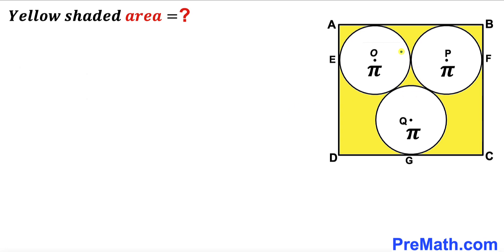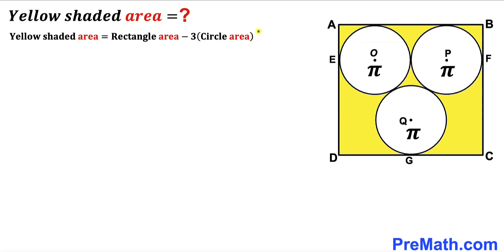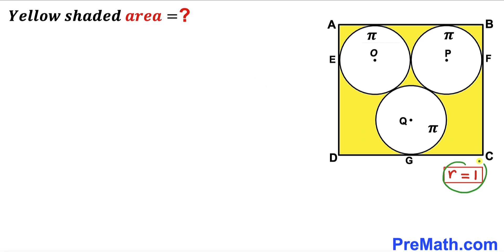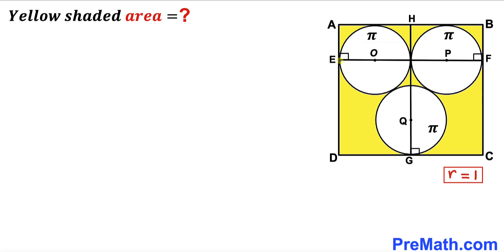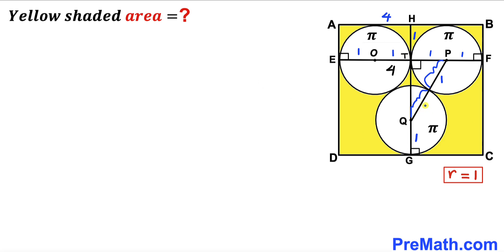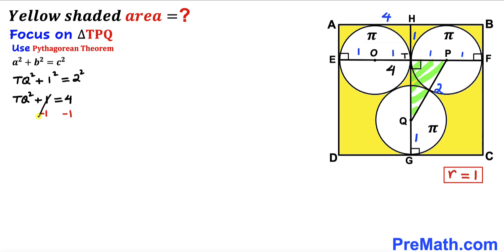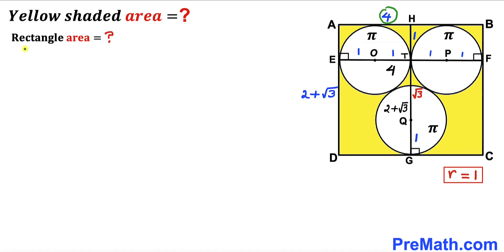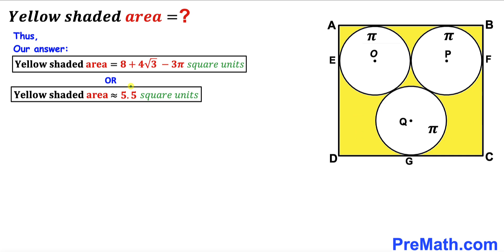Can you find area of the Yellow shaded region? | (Circles)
Learn how to find the area of the Yellow shaded region. Important Geometry and Algebra skills are also explained: Pythagorean theorem; area of the circle formula; area of the rectangle formula; circle theorem. Step-by-step tutorial by PreMath.com

blackpenredpen
math olympics
olympiad exam
math olympiada
British Math Olympiad
olympics math
olympics mathematics
Number Theory
mathcounts
math at work
Pre Math
Olympiad Mathematics
Olympiad Question
Geometry
Geometry math
Geometry skills
Right triangles
imo
Competitive Exams
Competitive Exam
Calculate the length AB
Pythagorean Theorem
Right triangles
Intersecting Chords Theorem
coolmath
my maths
mathpapa
mymaths
cymath
sumdog
multiplication
ixl math
deltamath
reflex math
math genie
math way